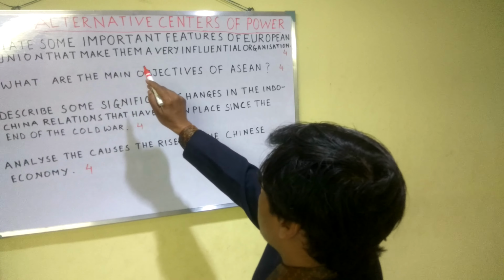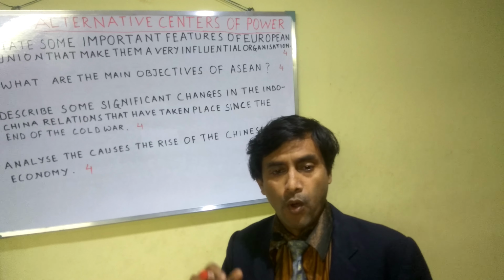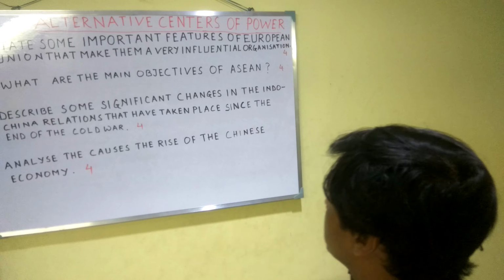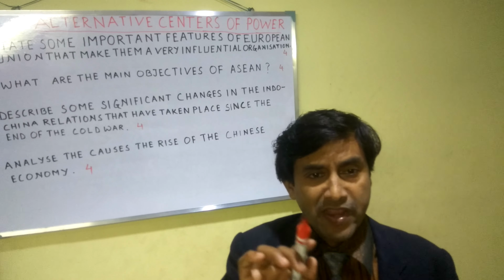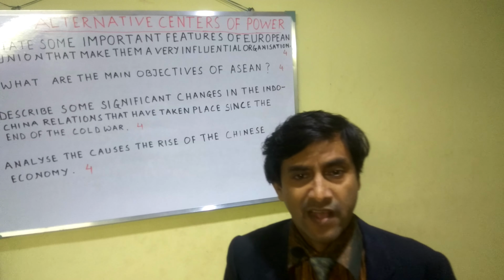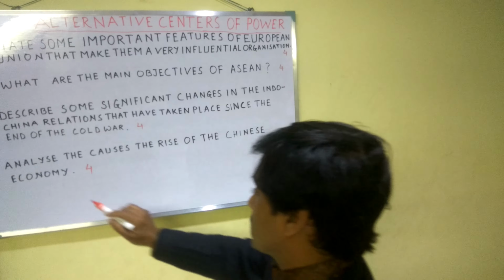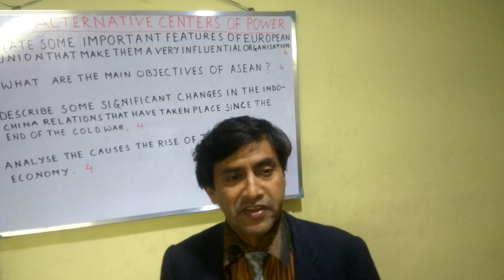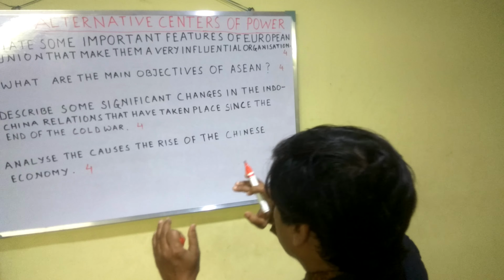2020 last minute suggestions for CBSE class-XII chapter-ALTERNATIVE CENTERS OF POWER with answers.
This video will help you to get more than 95% marks as all the key points with specific words are given . At the same time , you must watch all my videos for quick revision of all important chapters with questions and answers. Wish you all the best .